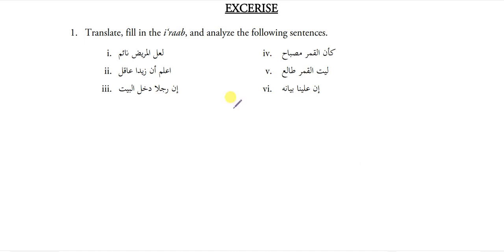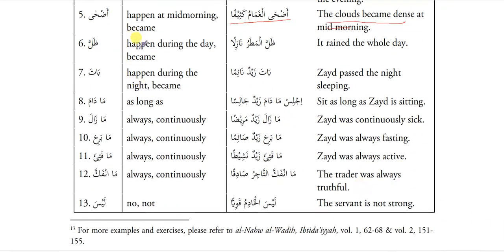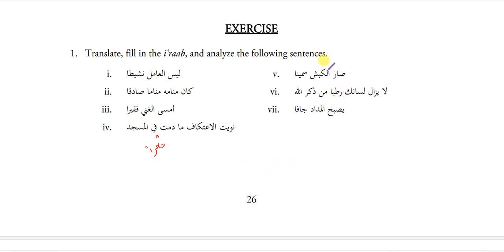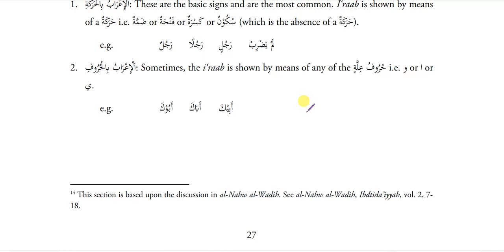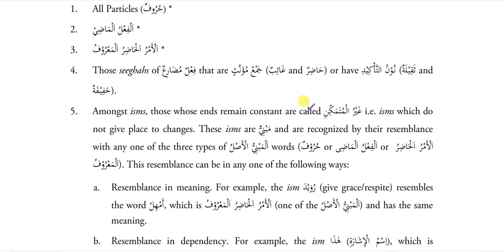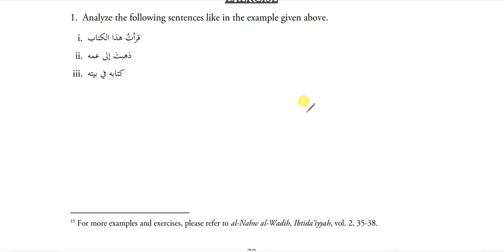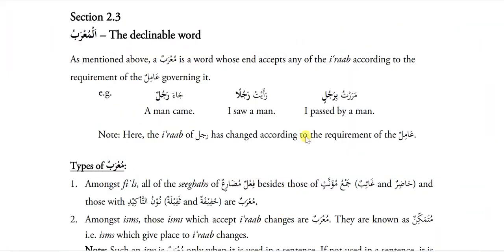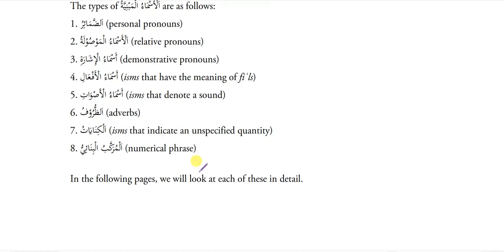#11. Tasheel_Un_Nahw (Affal Ul Naqisa) (افعال الناقصۃ : تسھیل النحو) Alim course online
Assalam-o-Alaikum
We are providing you complete alimiyat course for boys and girls in three years on WhatsApp.
You don't need to be online daily we will send you videos directly to your WhatsApp, You only need to download those videos and watch and memorize the notes given with videos.

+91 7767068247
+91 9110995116